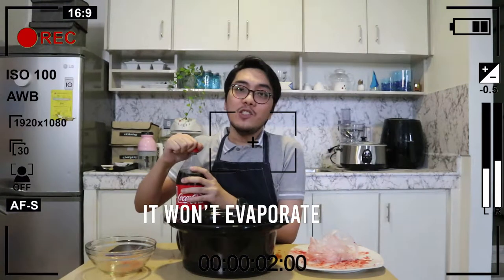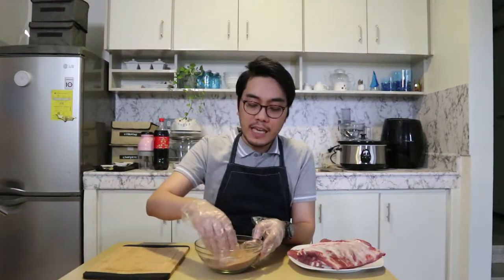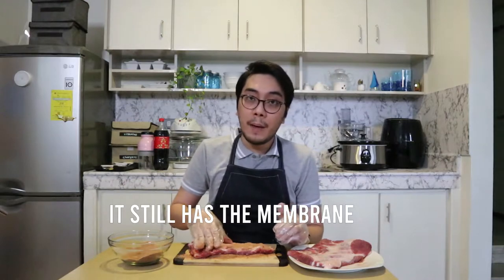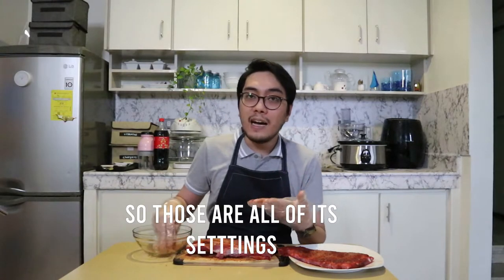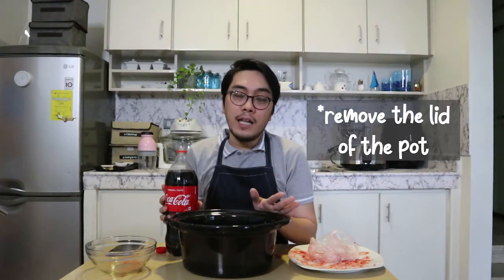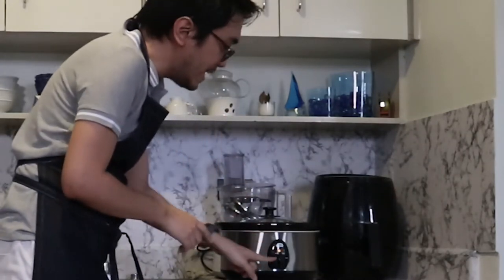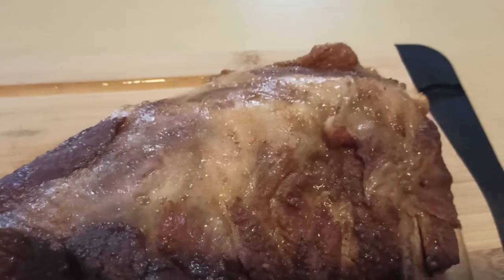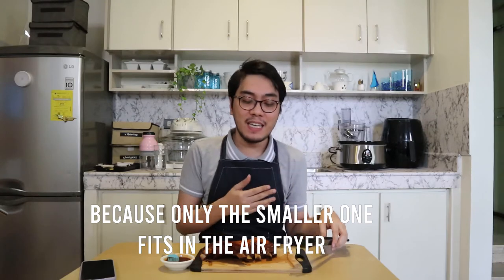Slow Cooker Ribs... with soda?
Hi everyone!

As promised, I am sharing a personal favorite slow cooker and air fryer recipe.

This is a must try because it is so good and so easy to make.

I am also sharing my thoughts on the Kyowa Slow Cooker because there are very few reviews online.